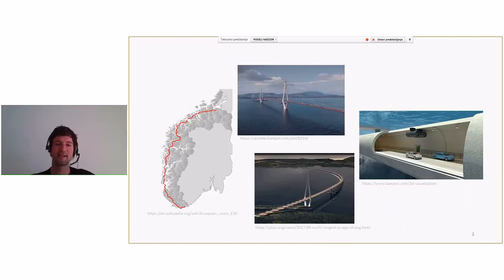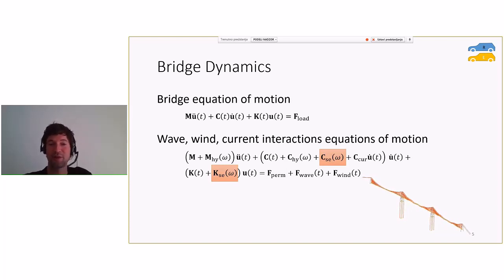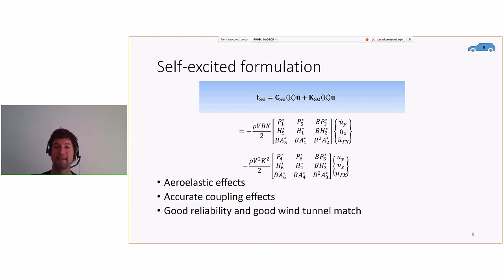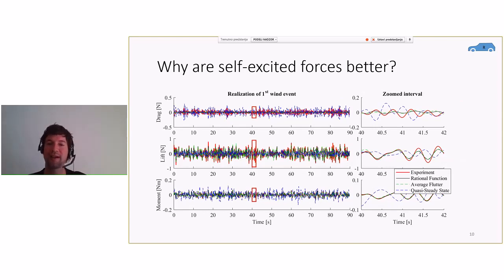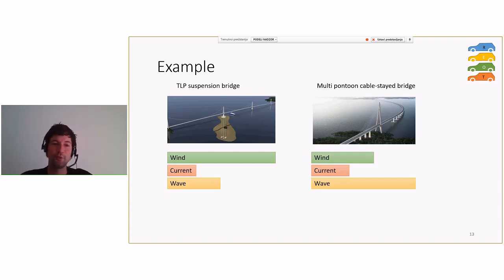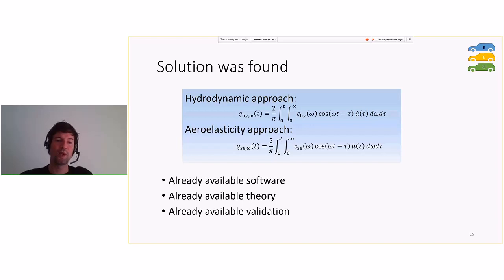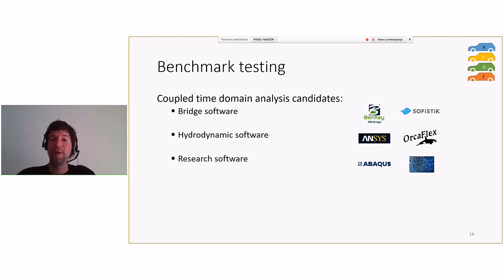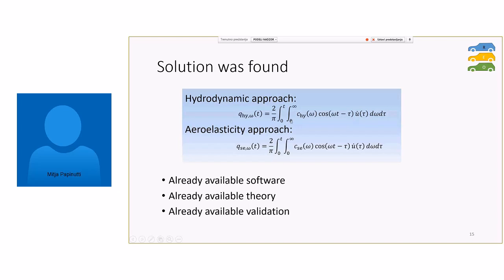Statens vegvesen - Forskerpresentasjon Mitja Papinutti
Mitja Papinutti presenterer sitt forskningsprosjekt:

“Dynamic response of floating structures”